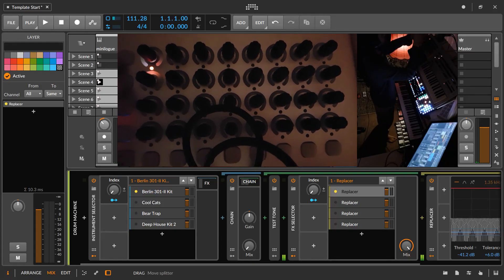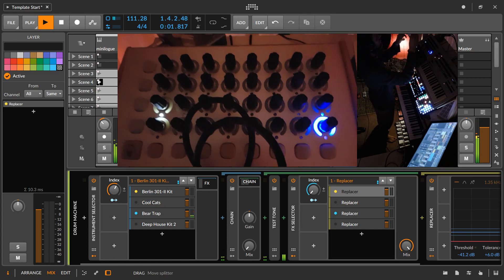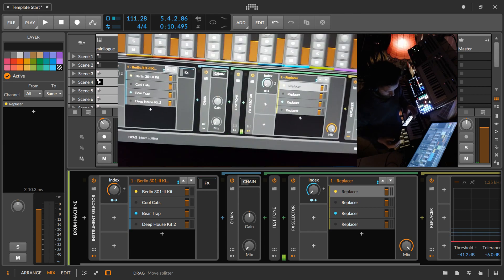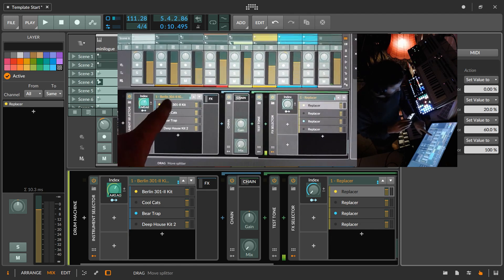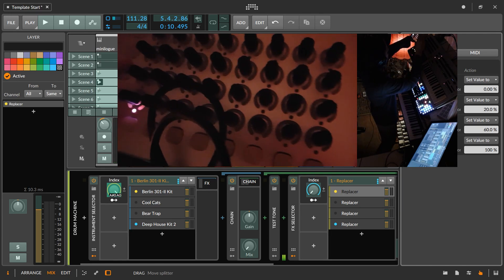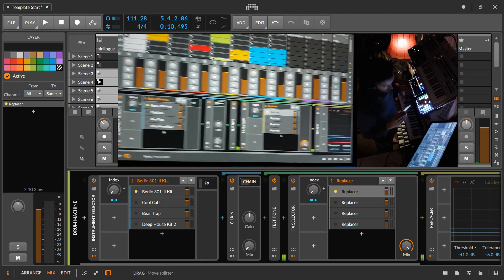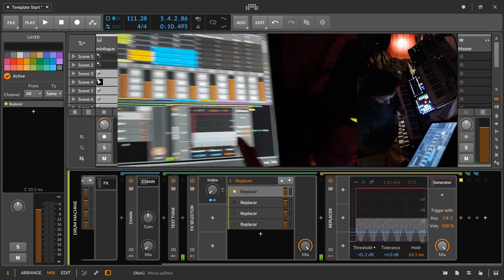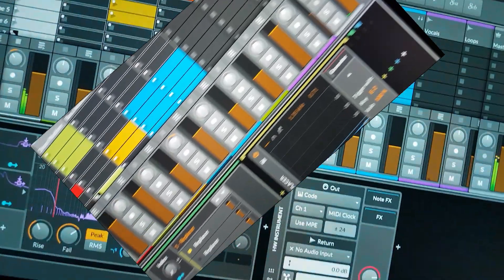How to setup MIDI controller exclusive buttons in Bitwig (Instrument Selector)